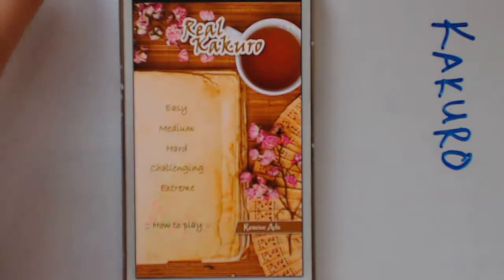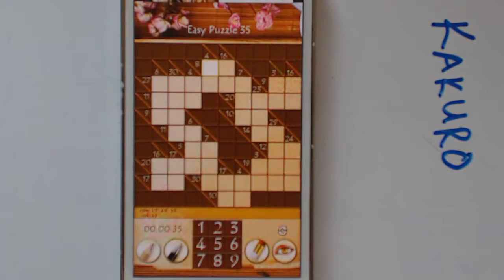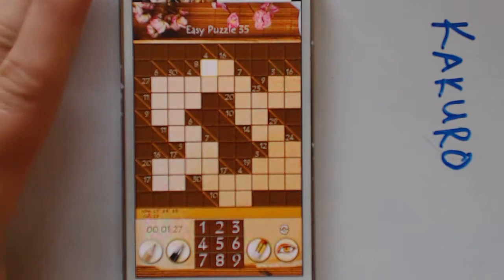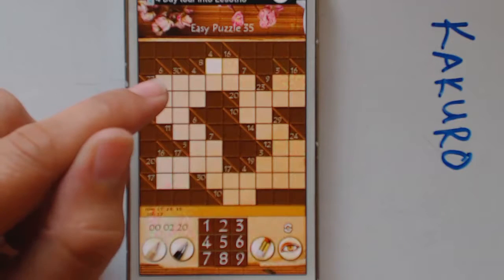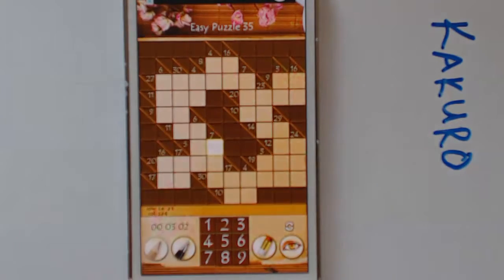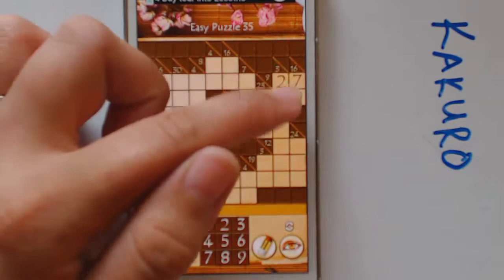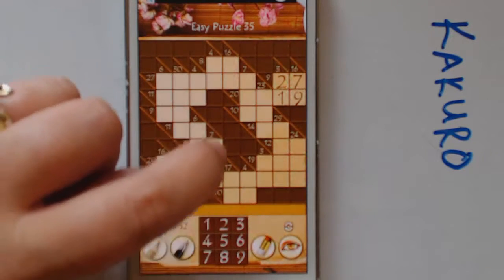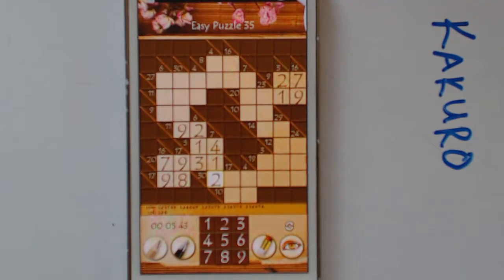Brain Teaser Thursday - Episode 5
How To do a Kakuro.